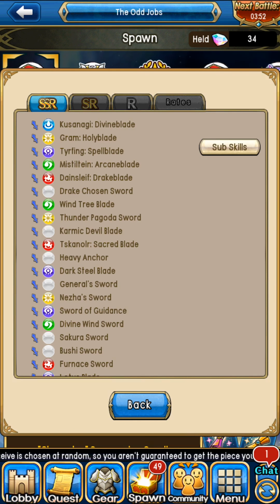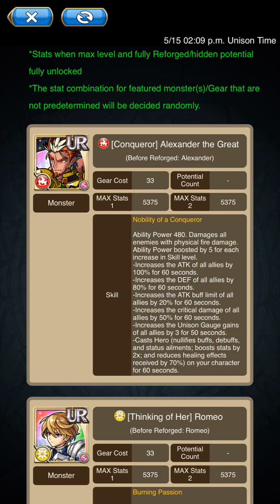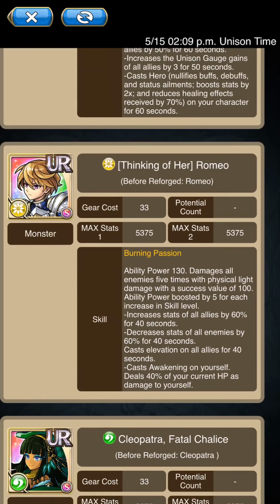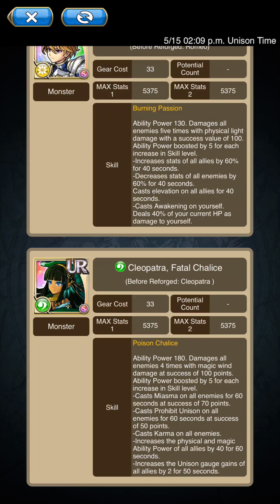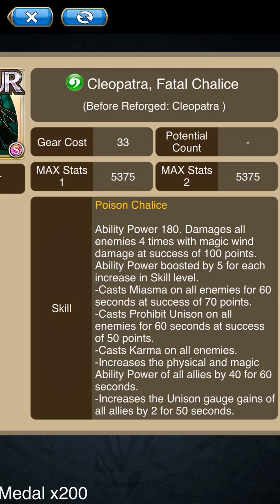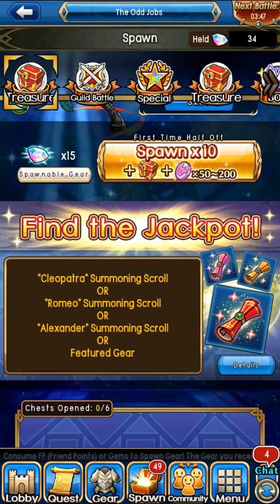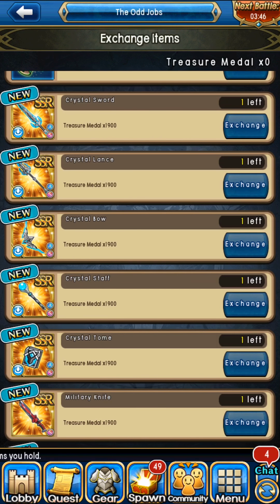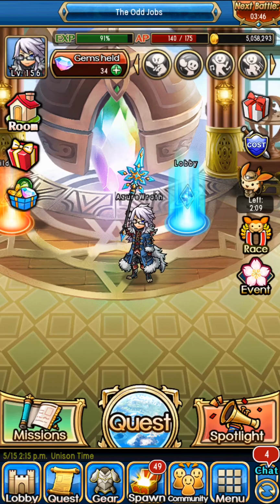Unison League: let's talk about Alexander the great's treasure spawn w/ The AzureWrath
Comment any concerns or issues